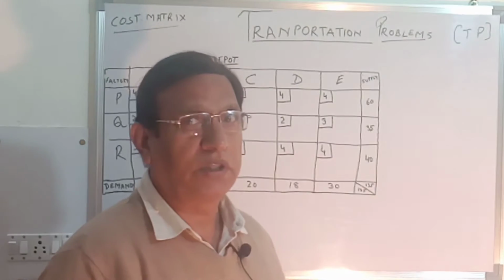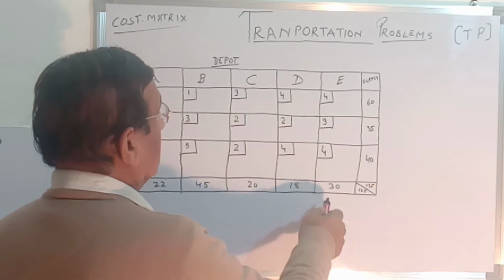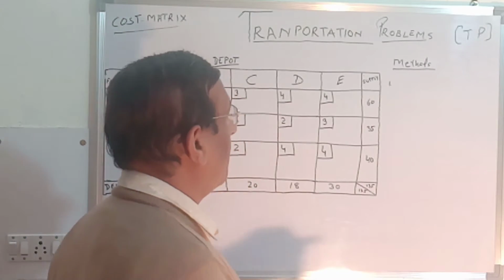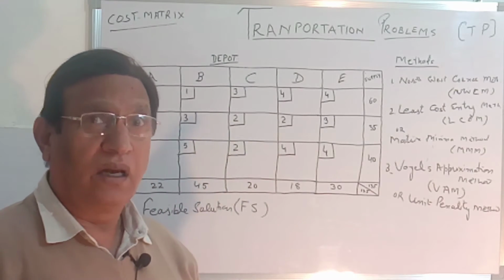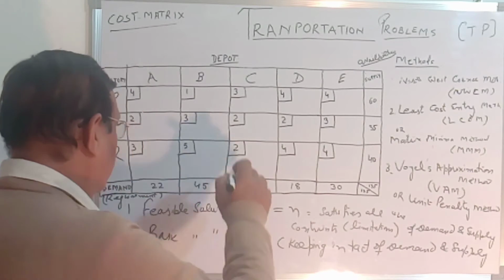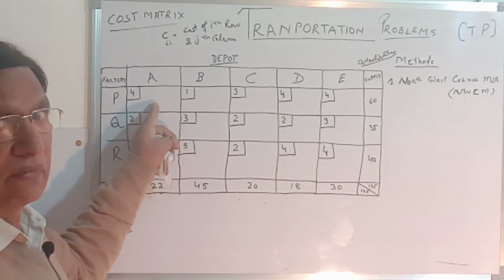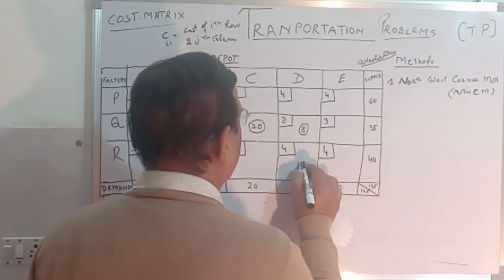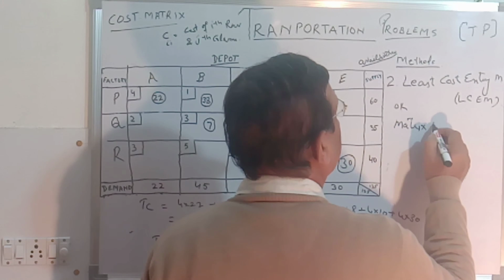Transportation Problem North West Corner Method